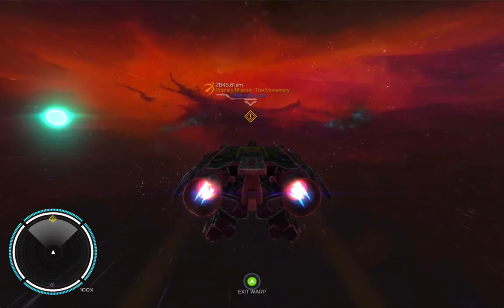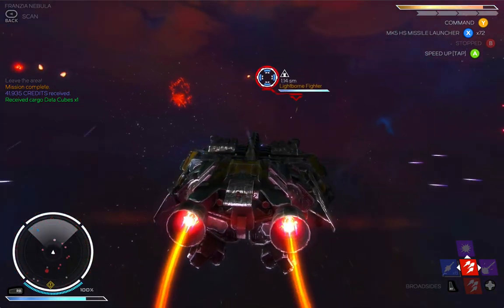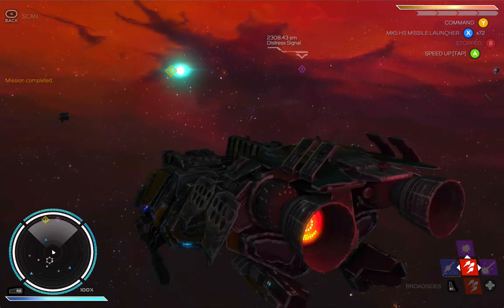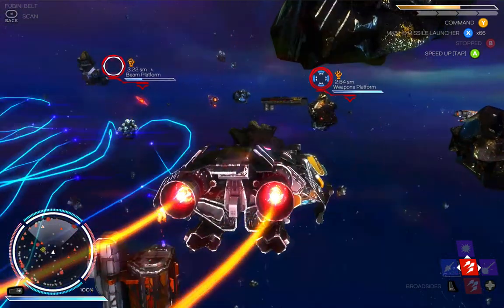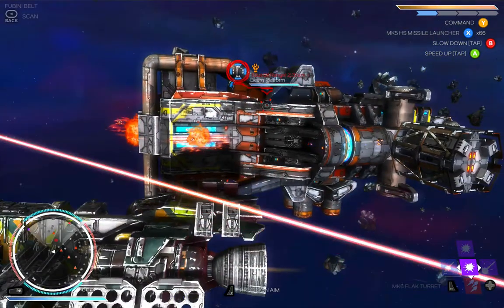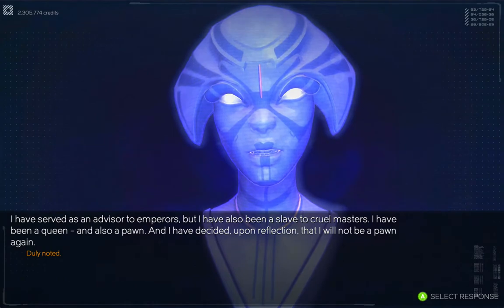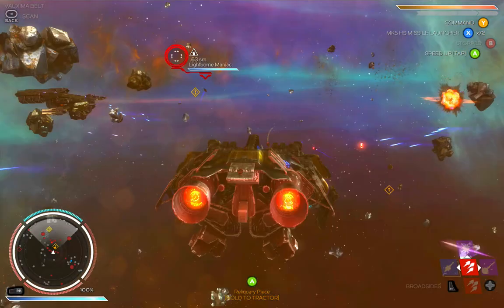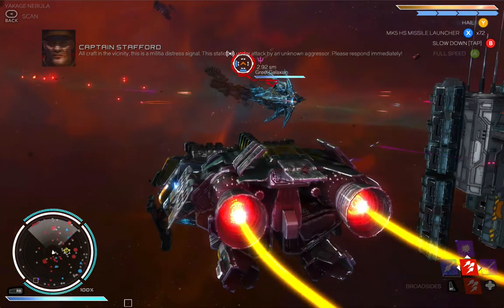Rebel Galaxy EP10 - How to destroy two Space Stations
Rebel Galaxy is a space cowboy game released in October 2015 by the makers of Diablo. You blow up a lot of things, try to get the biggest ship possible and solve a few quests.